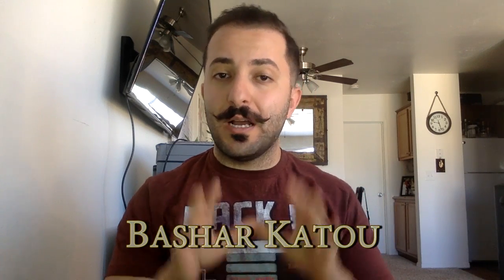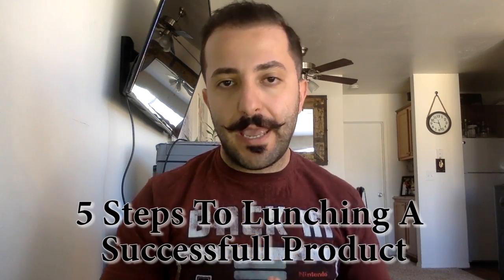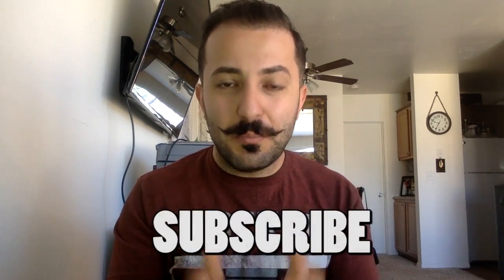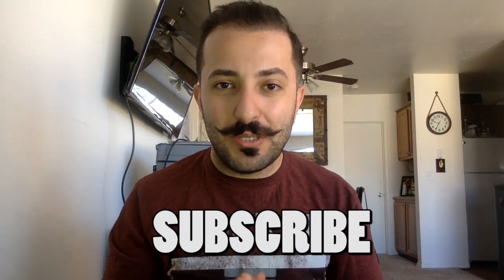How To Launch A Successful FBA Product Step By Step Tutorial In 2019!